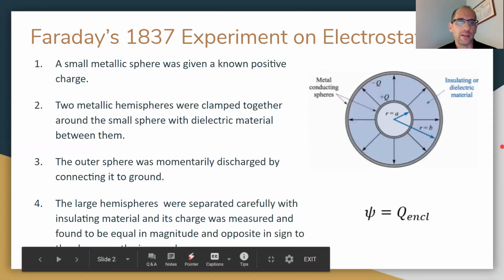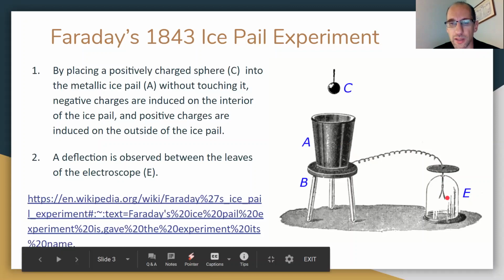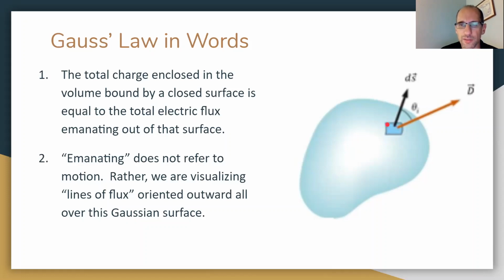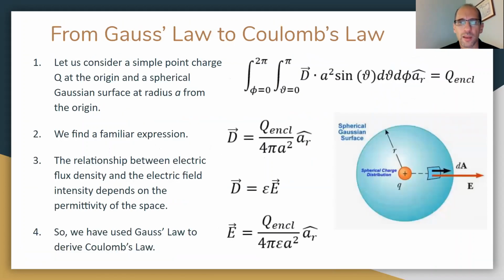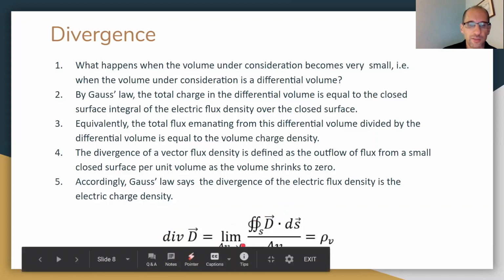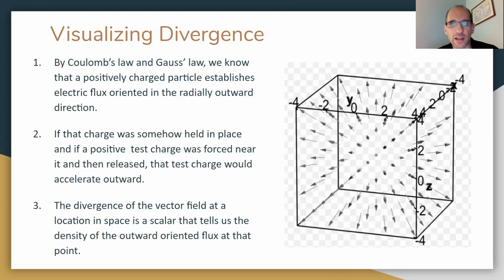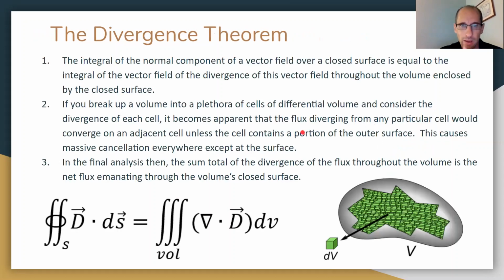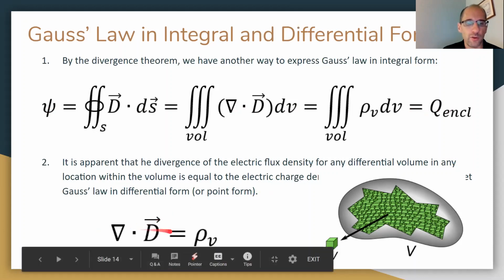Episode 2 - Faraday's Experiments, Gauss' Law, and Divergence - 9/28/20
In this video, I discuss a couple of Faraday's famous experiments on electrostatics, Gauss' Law, Divergence, and the Divergence Theorem.